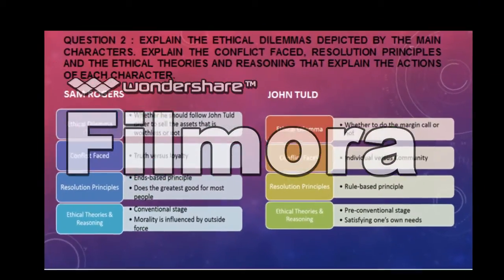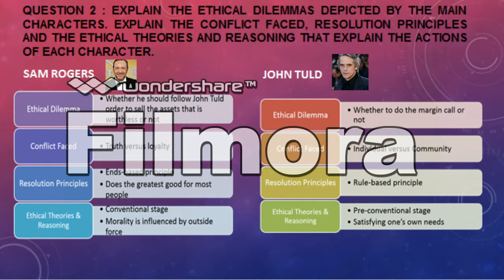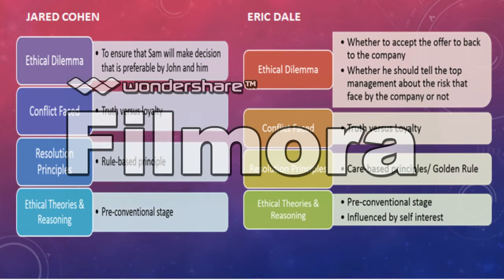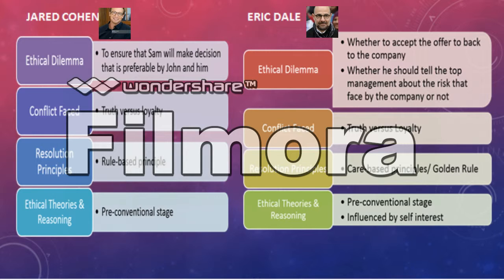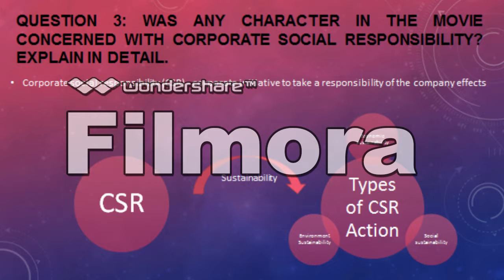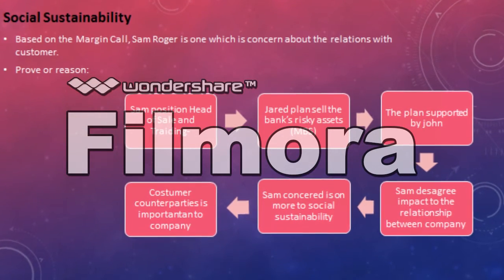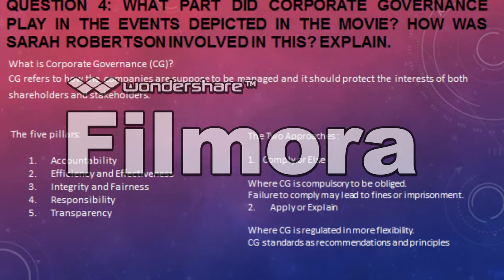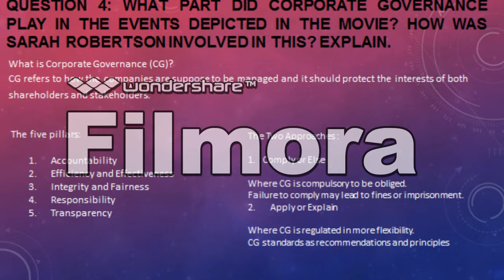Case 4 Margin Call Film Video Presentation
Analyse the film trough many aspect include accounting and professional ethical behavior.